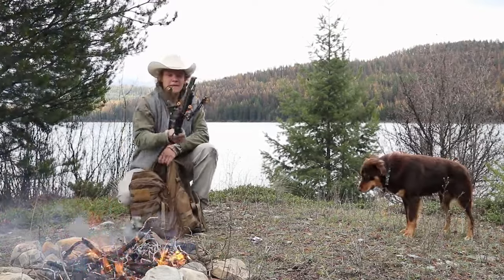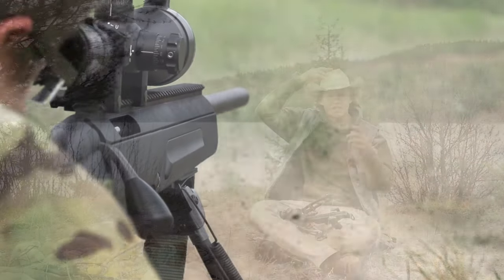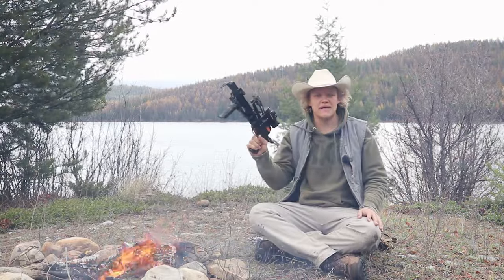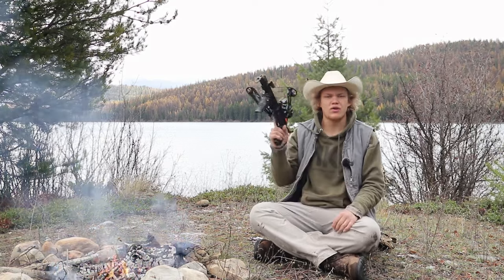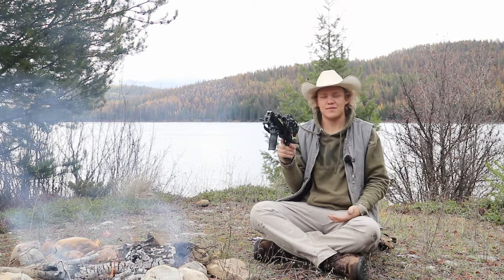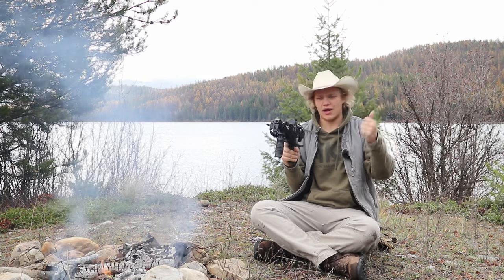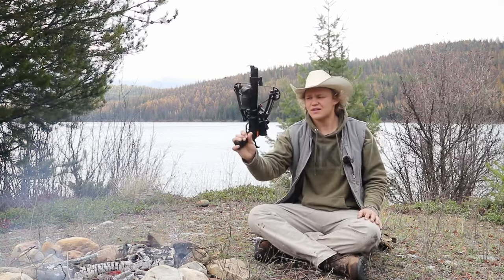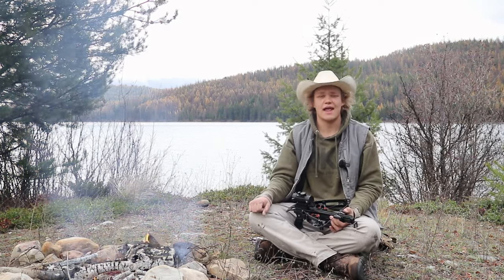The Ultimate BUG-OUT Weapon// THIS CROSSBOW IS A MUST HAVE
When It Comes Down to the Top 3 weapons for your bug-out bag it comes down to these 3 categories: Firearm, crossbow, or bow

In this video, we discuss why the Ballista Bat Reverse is the top Choice.